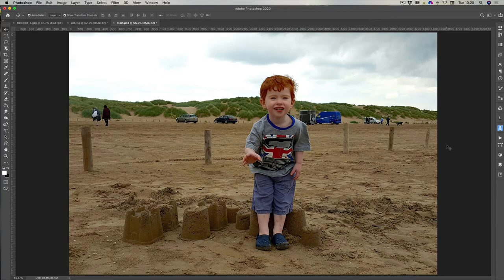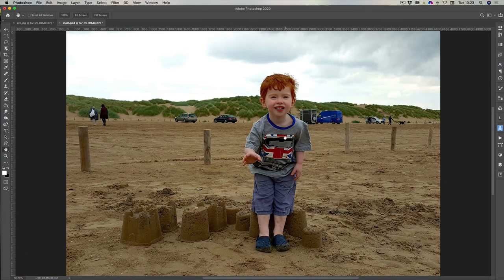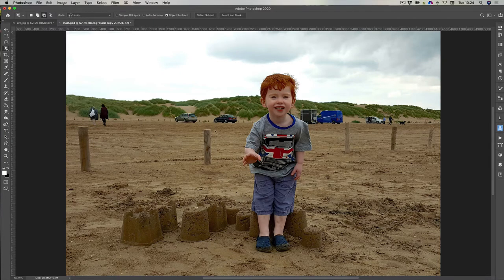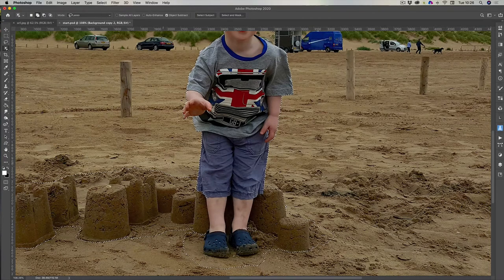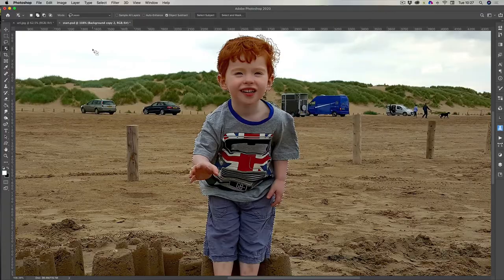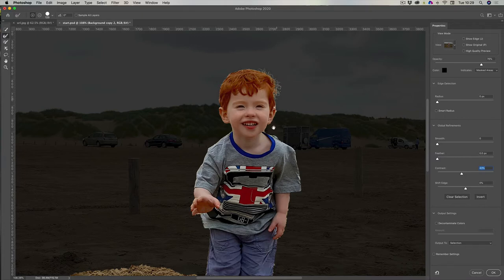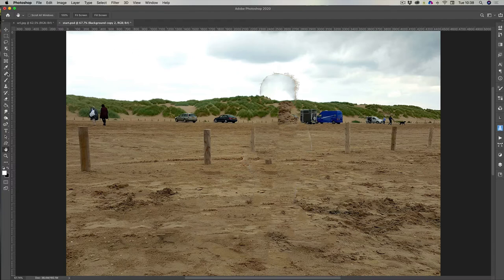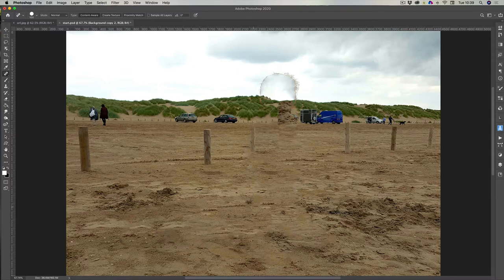Creating a 3D Pop image in PhotoShop